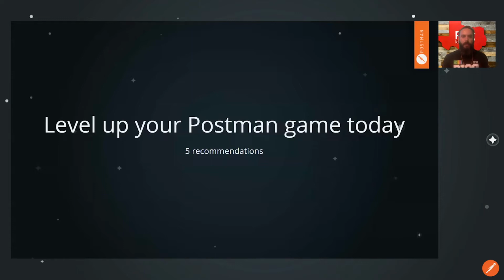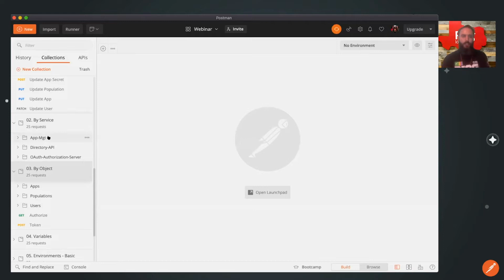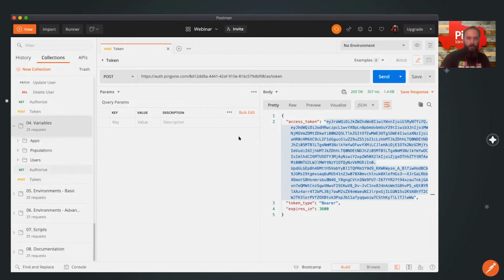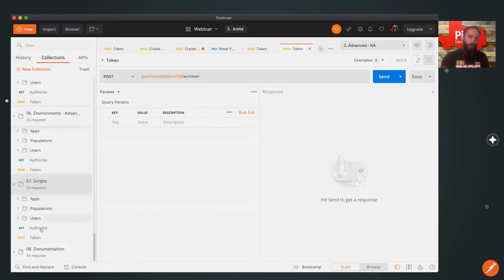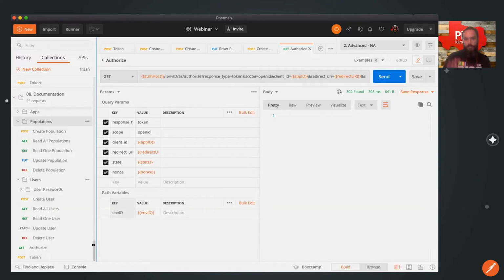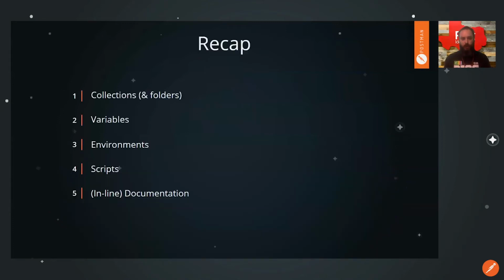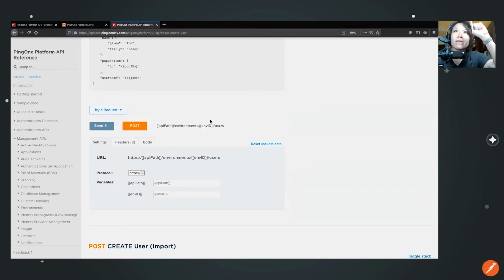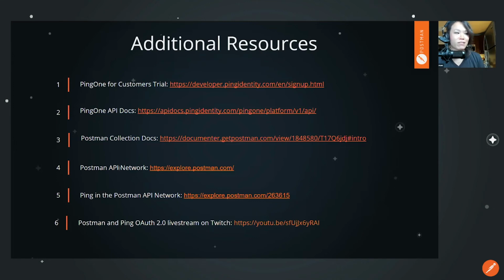How Ping Identity Utilizes Postman Across the API Lifecycle: Webinar Insights​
Ping Identity provides a comprehensive suite of identity security solutions that help enterprises safeguard customer and employee data at scale, and Postman is Ping Identity's hub for all things API.

Join Jason Hatchett, Anthony Dombrowski, and Gideon McKee from Ping Identity and Joyce Lin from Postman for this webinar as they discuss Ping’s journey with Postman. This journey started with QA testing and ultimately grew to enabling efficient collaboration throughout the API lifecycle from development to customer onboarding and documentation.

The webinar agenda includes:
- A behind-the-scenes look at Ping’s journey with Postman
- A deep dive into advanced Postman workflows at Ping
- Tips on onboarding for internal and external APIs
- Recommendations from Jason, Anthony, Gideon, and Joyce on how you can get more out of Postman

Chapters:
Intro 00:00
Ping's journey with Postman 3:30
Level up your Postman game today 11:12
Live demo (Postman workflow at Ping) 14:12
Demo recap 34:02
Live demo (Tips on onboarding developer experience) 34:59
Overall recap 42:57
Additional Resources 43:31
Q&A 45:30